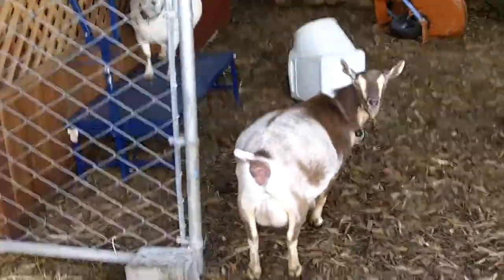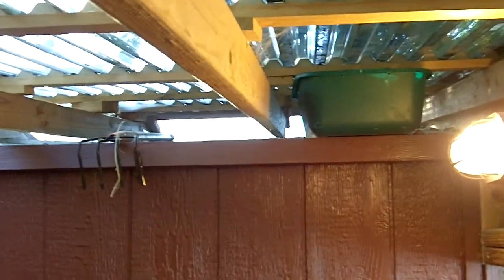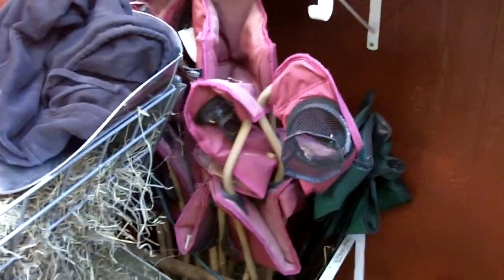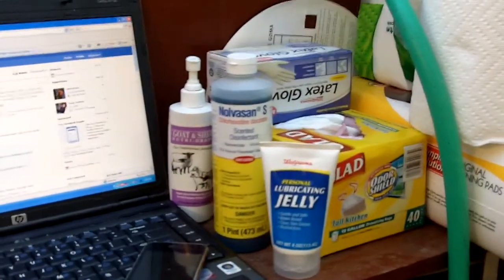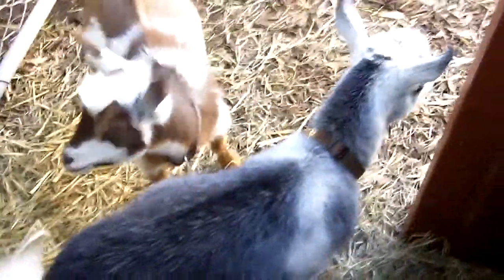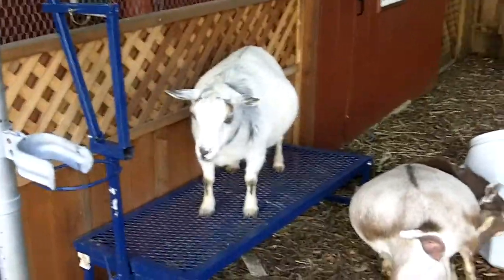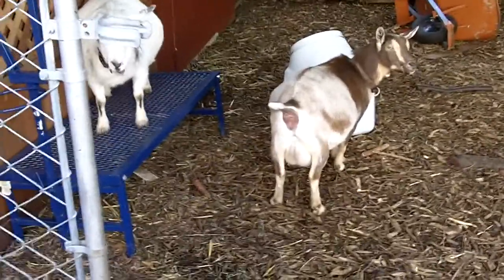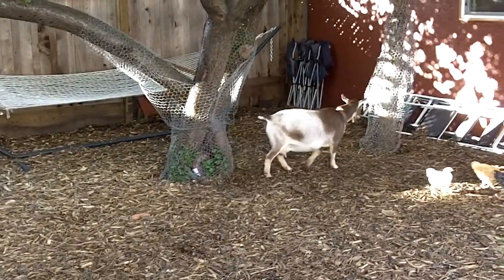2 The delivery room 4.6.10 6.06 pm.MOV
Final check to make sure we have everything ready.